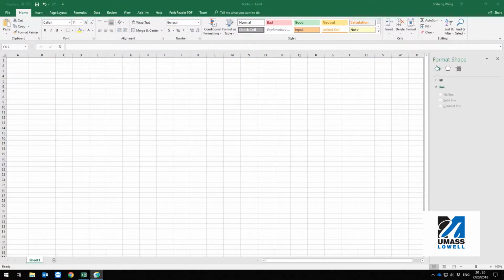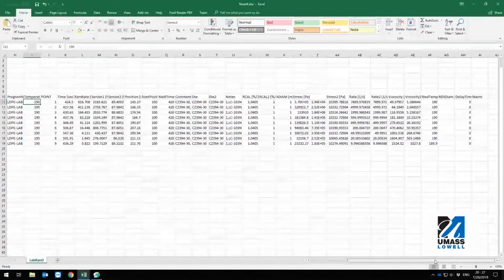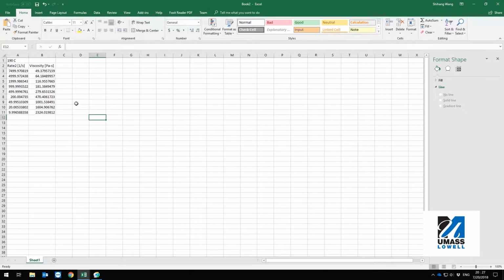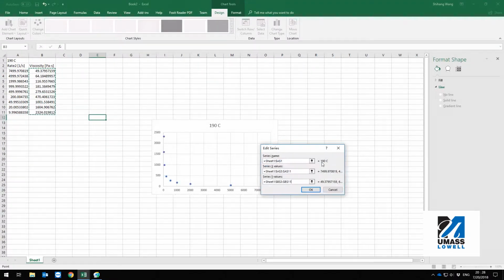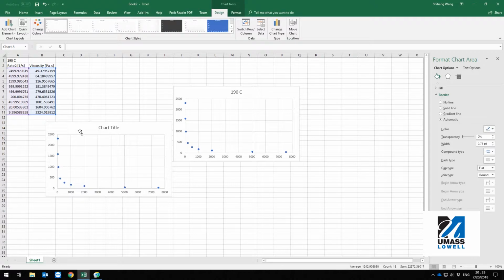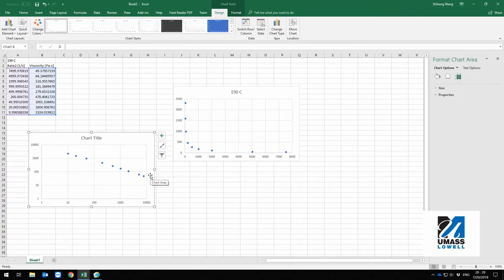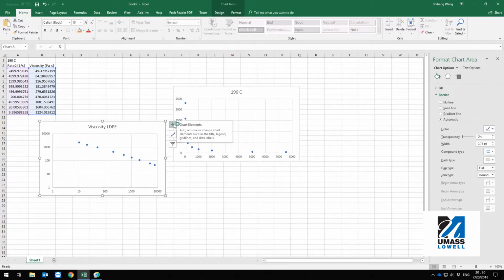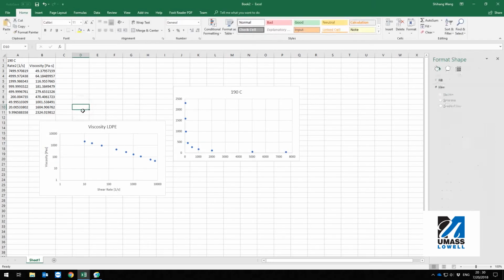Excel 101 ep1